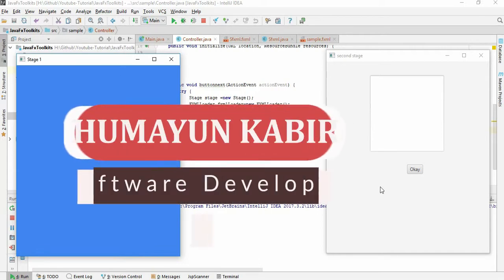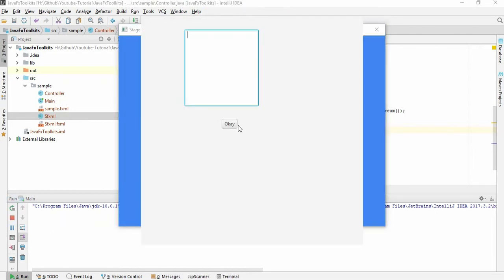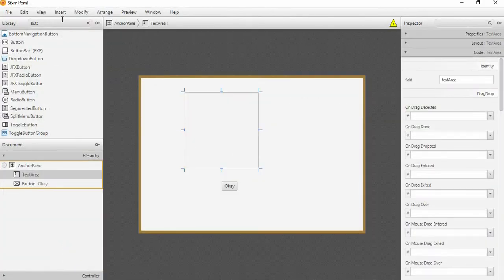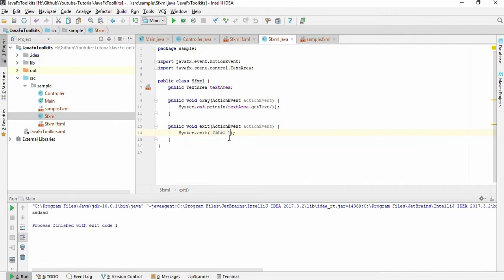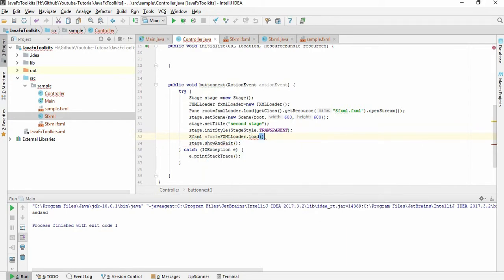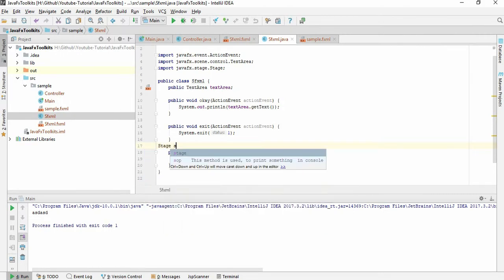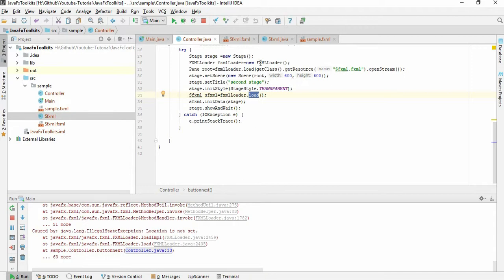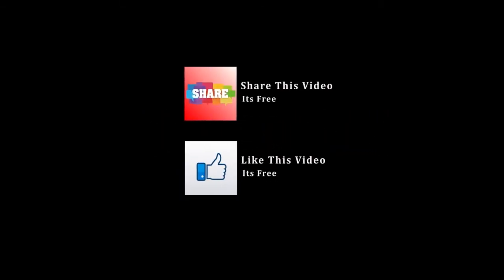How to close the second stage while first stage in running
This video answered the question of how to close the second stage/scene while the first stage is running.
this also shows how to pass a value from one stage to another stage.